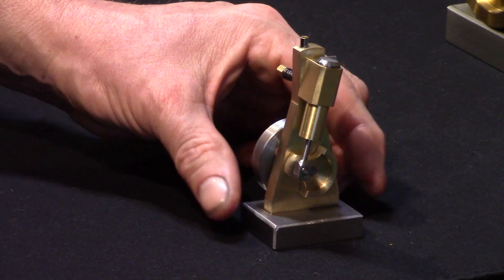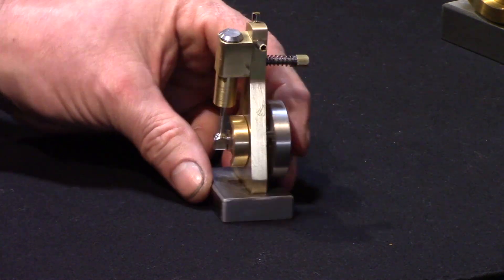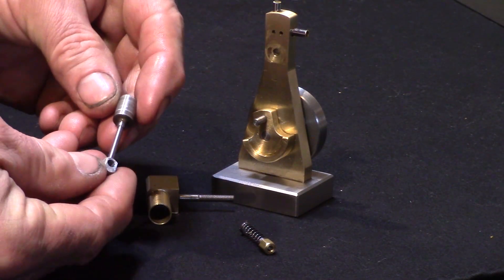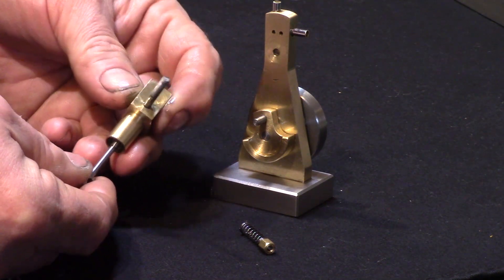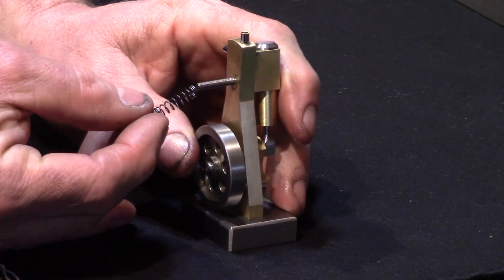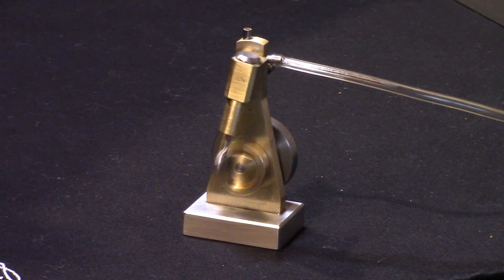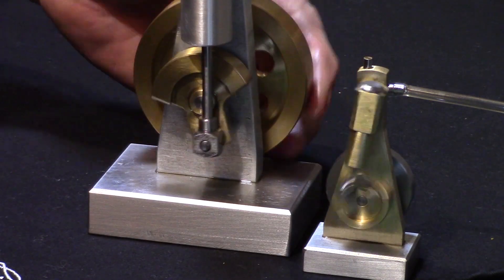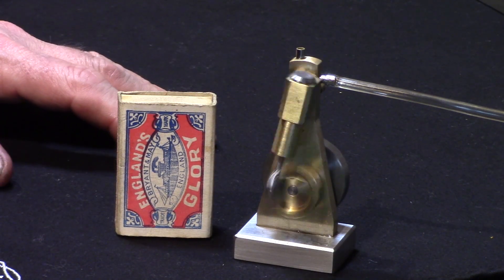Wig-Wag Micro Steam Engine - 1/2 Scale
I decided to challenge my eyesight and build the Wig-Wag engine at 1/2 scale, and a beatiful little thing it turned out to be